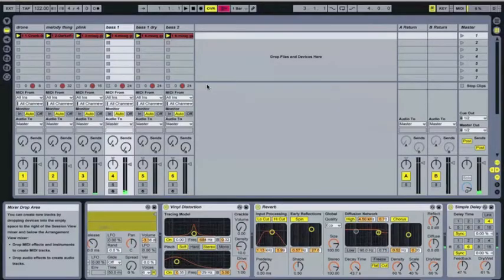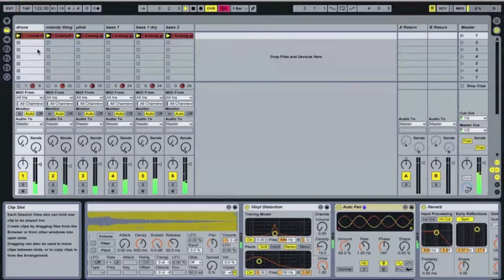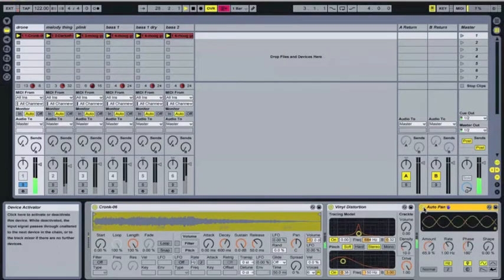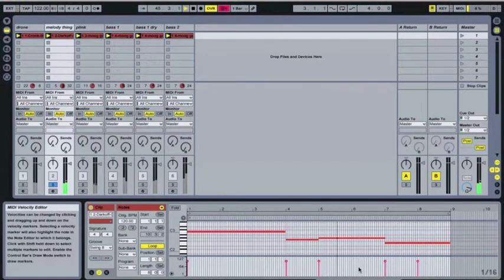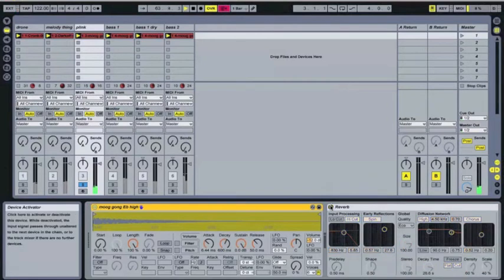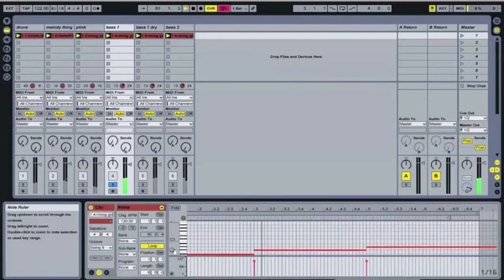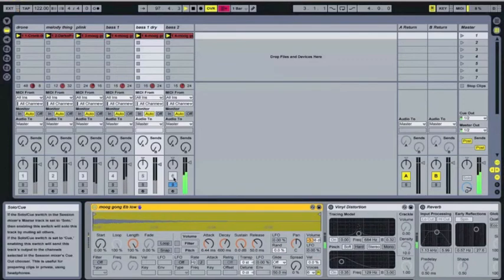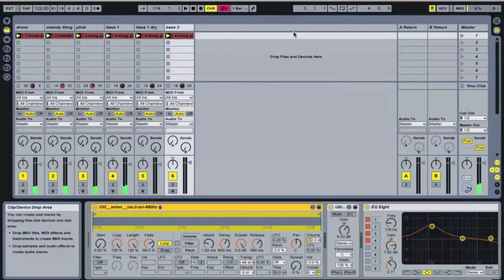worriedaboutsatan track walkthrough - Blank Tape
A look at how I made Blank Tape, the title track from the 2016 album.